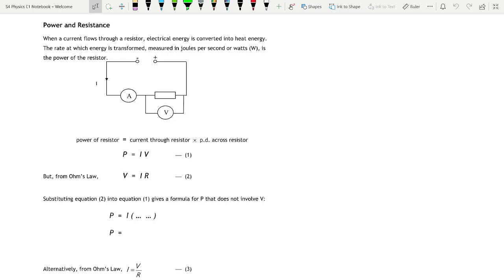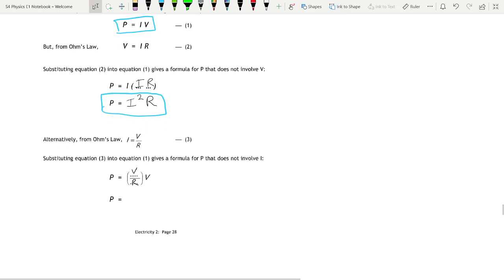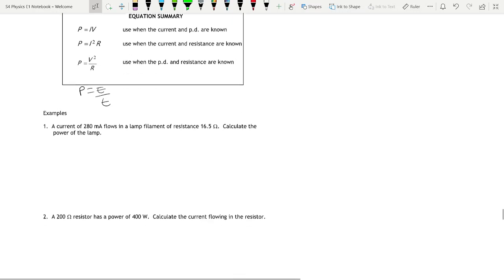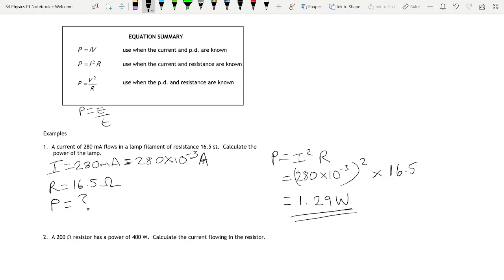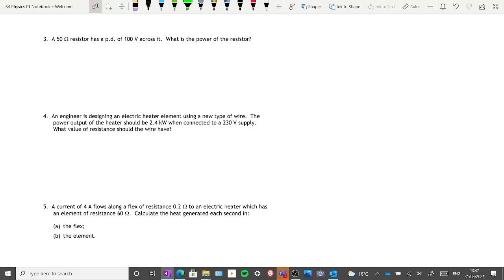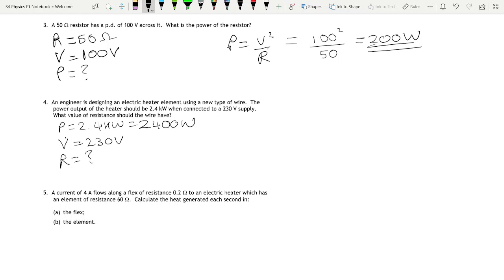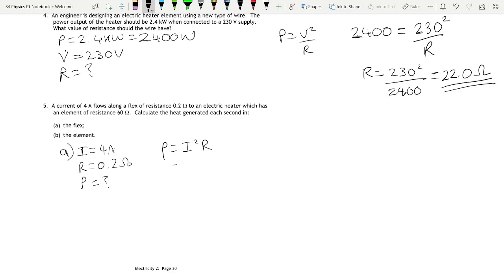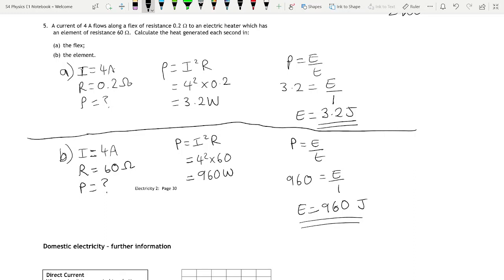Elec 2 10